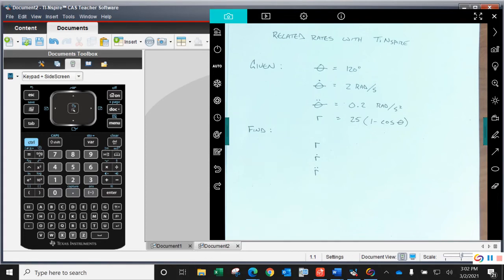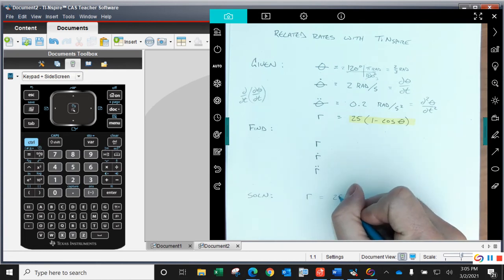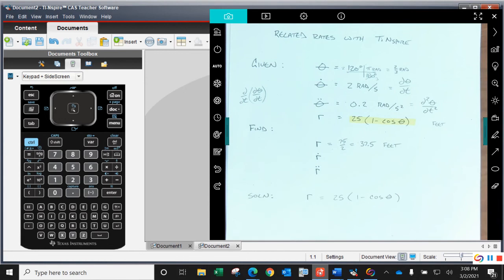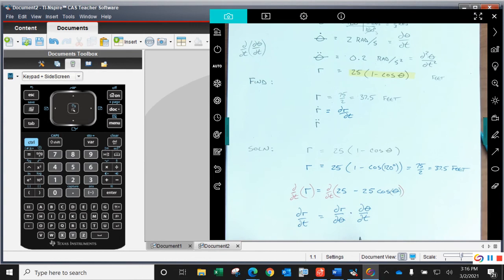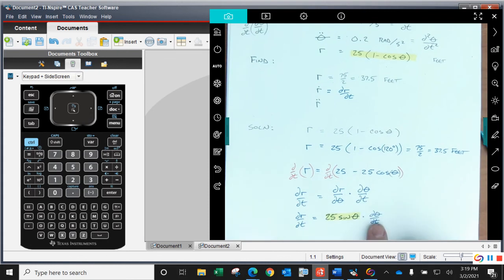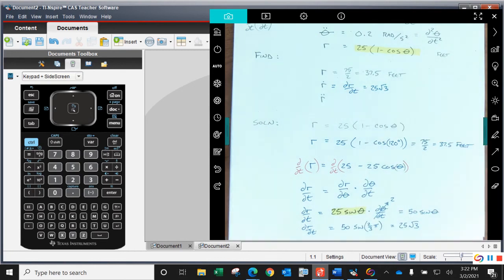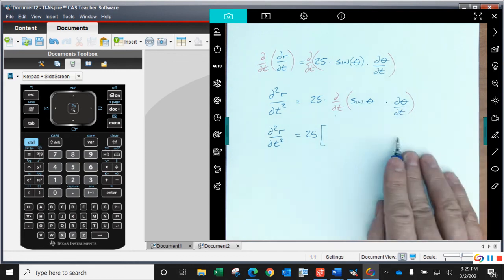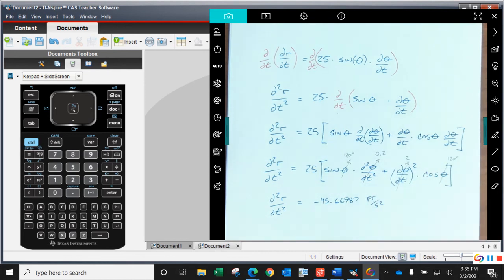Related Rates with TiNSpire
Related Rates (Engineering problem) with TiNSpire CAS, Newton's and Leibniz's notation compared